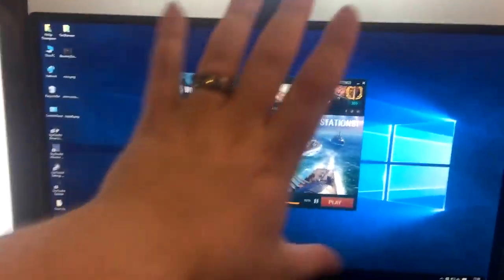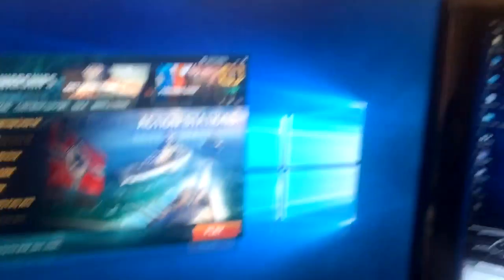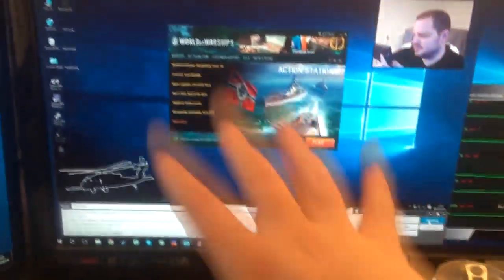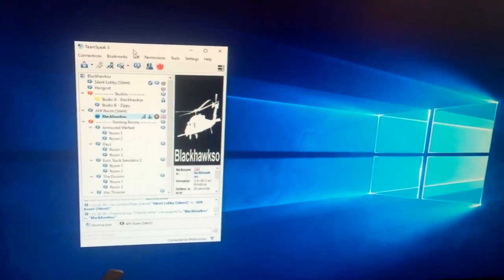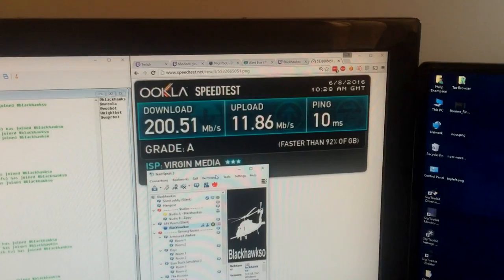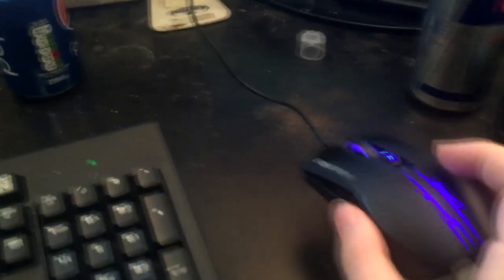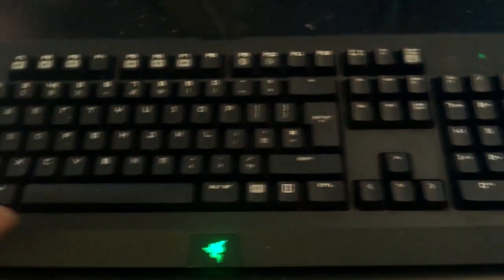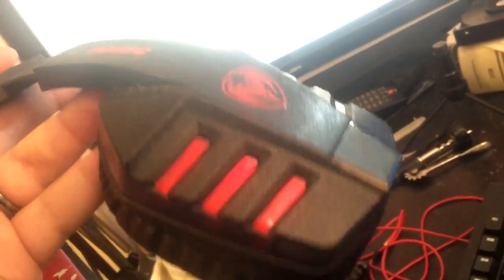Stream Setup Aug 2016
My current rig and stream setup